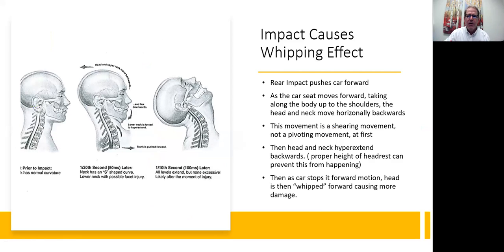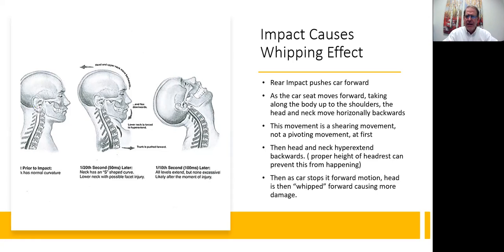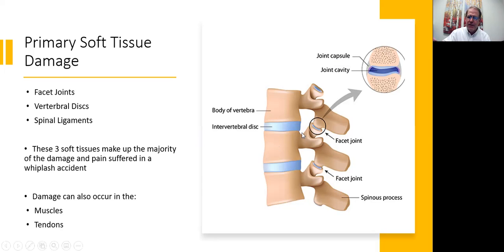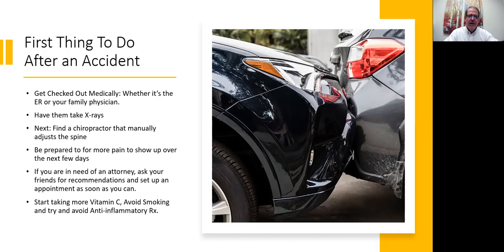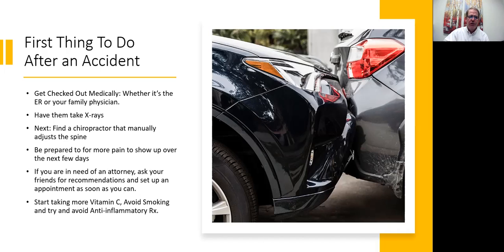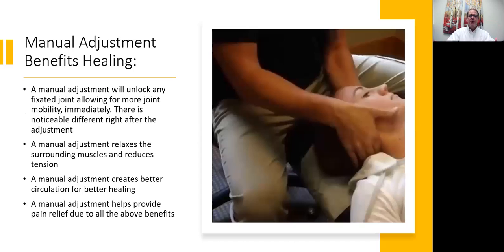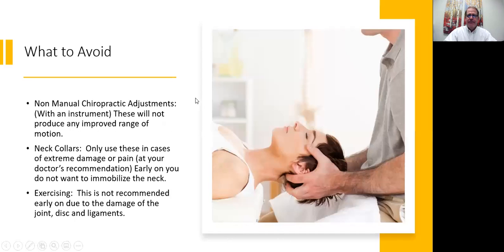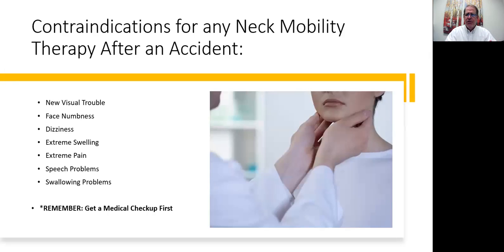The most important therapy to receive for whiplash injuries.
Whiplash causing damage to the joints, discs and ligaments of the neck. These 3 make up the majority of pain a whiplash sufferer feels and there are responsible for long term pain years down the road.  There is one therapy that stands out as the most important in speeding up the healing and recovery from whiplash.  Manual mobilization to the neck.